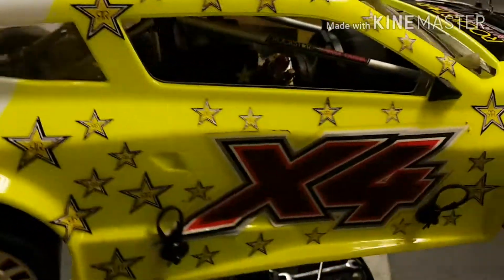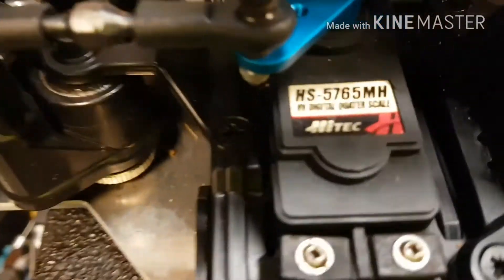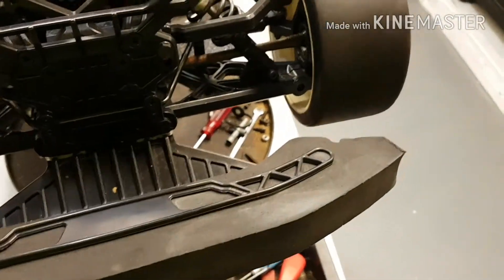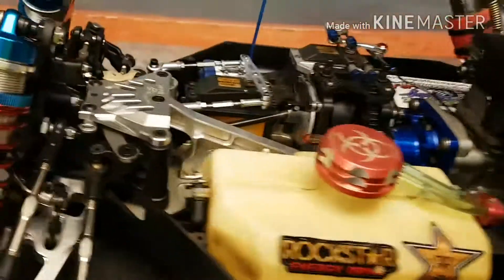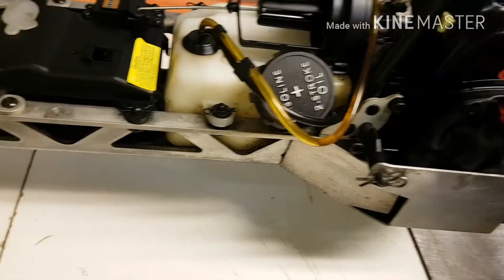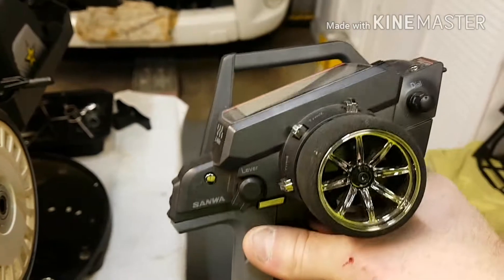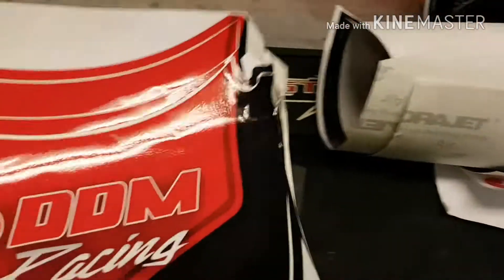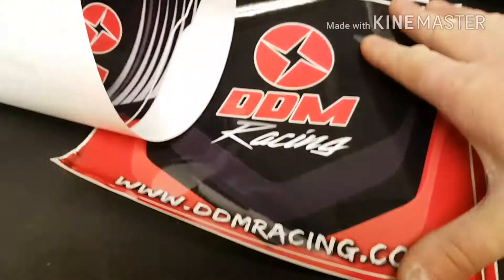MCD X4 / LOSI 5IVE T/ HPI BAJA UPDATES